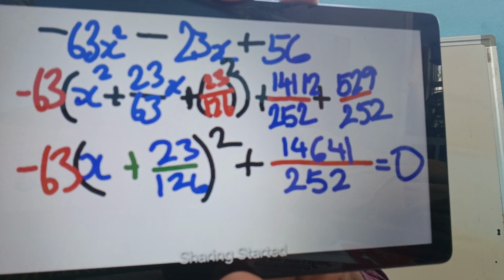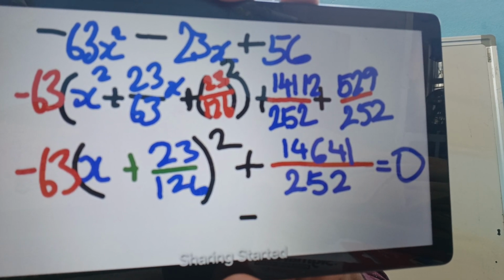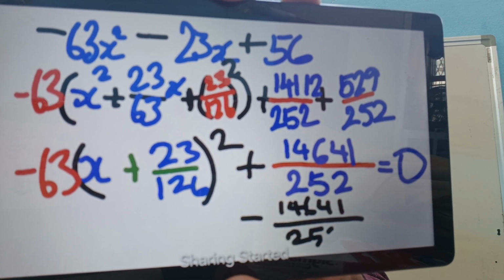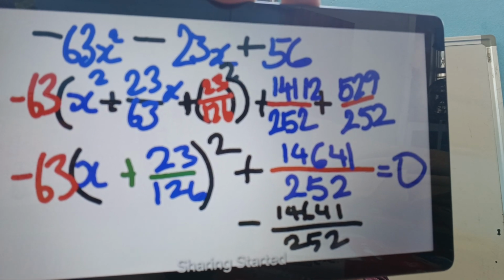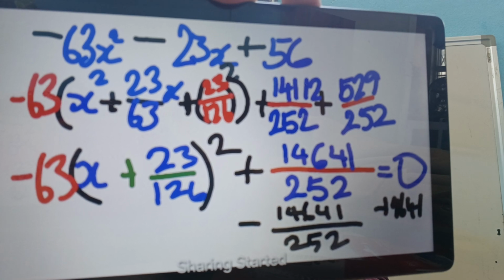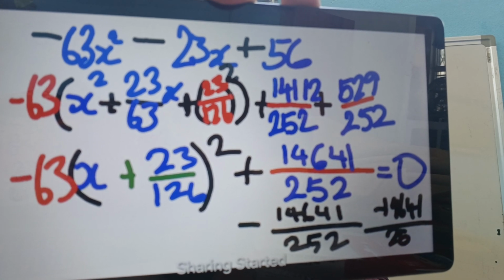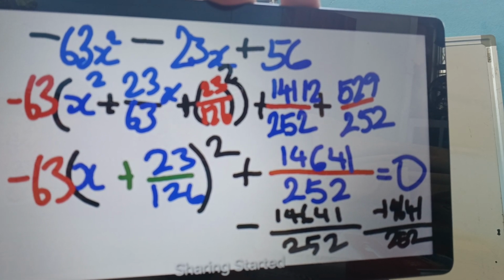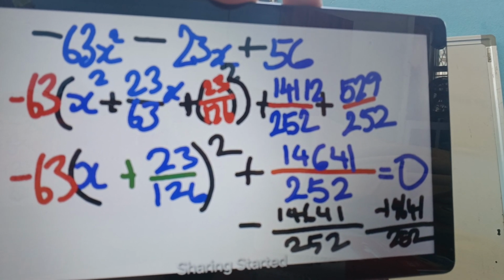👨🏽‍💼👨🏽‍💻 SUP with BRO with 1bossmandigitalmedia on JAN 19 (20250119) @ 1317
👨🏽‍💼🎬Welcome to Bossman Digital Media, the Motivational speaker responsible for many acronyms as well as his favourite line "The Attitude has to be 💀☠️DIE when you DIE💀☠️, because Discipline is Everything when you Do it Every-time"

👨🏽‍💼🎬Public Speaker/ Content Creator/ Social Media Agency

Responsible for 4 segments which are uploaded on a weekly basis, namely:

The Attitude has to be 💀☠️DIE when you DIE💀☠️where we speak on the struggles of being consistent as a Content Creator.

SUP with👨🏽‍💼🎬B.R.O stands for Slightly Unprofessional Presentation with Bossman Rambling On. A segment which represents a series designed to give 🗣Sound Advice on being a👨🏽‍💼🎬Content Creator/ Entrepreneur.

Along with entertaining skits such as
CUP with my👨🏽‍💼🎬B.R.O and SUP with my👨🏽‍💼🎬B.R.O

WYFIT (📱WhatsApp YouTube Facebook Instagram TikTok📲)